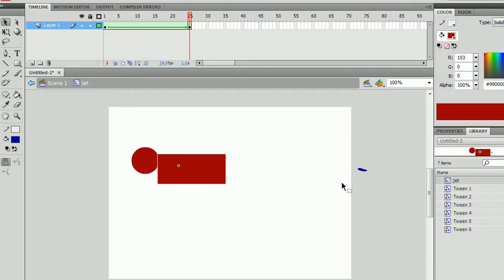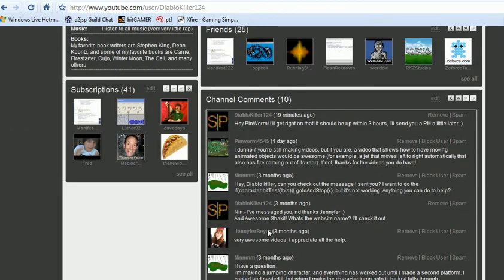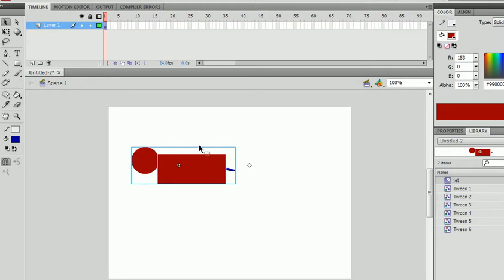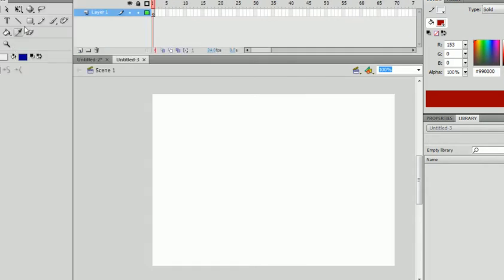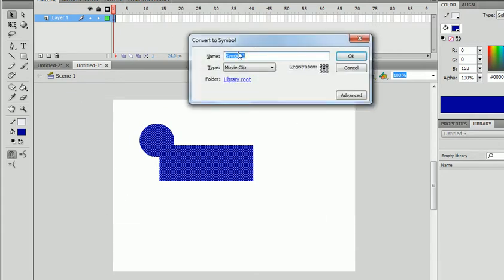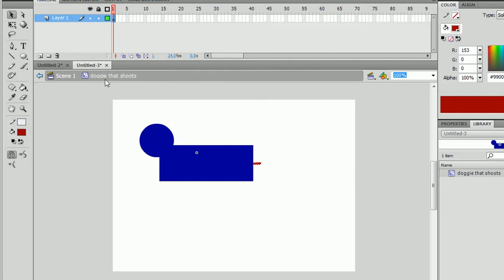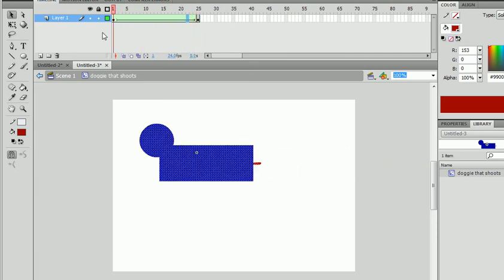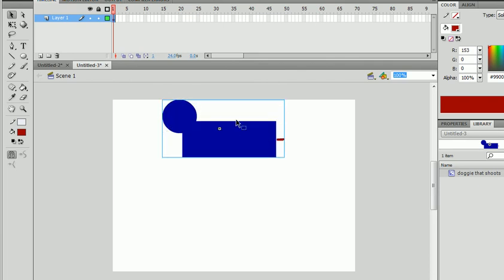Flash CS4 Tutorial 11 - Shooting Bullets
Shooting bullets!

Want more tutorials? Send me a PM or leave a comment on my page! Thanks everyone!